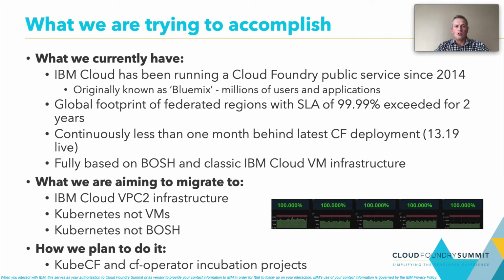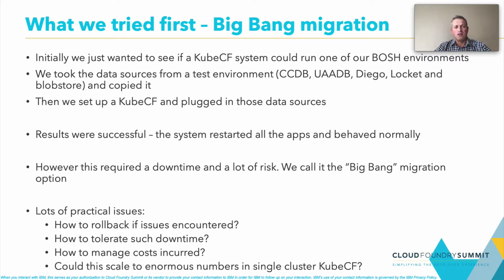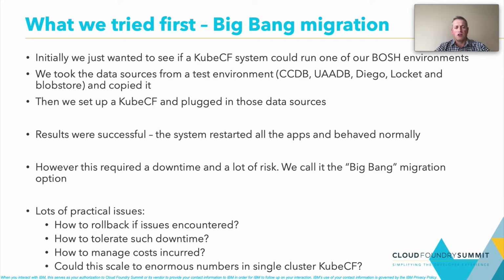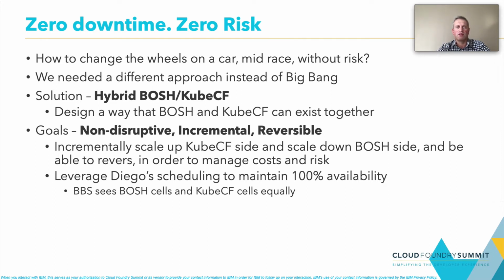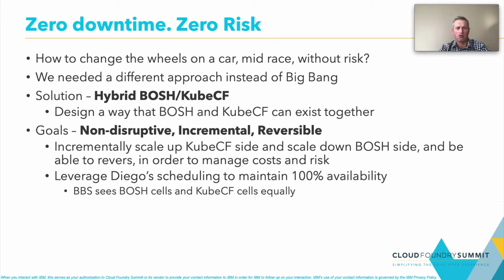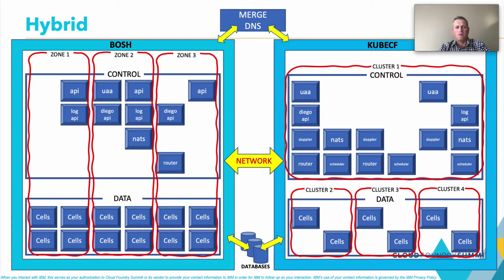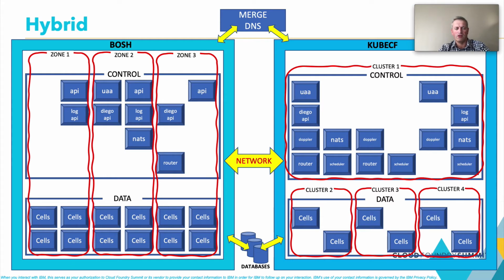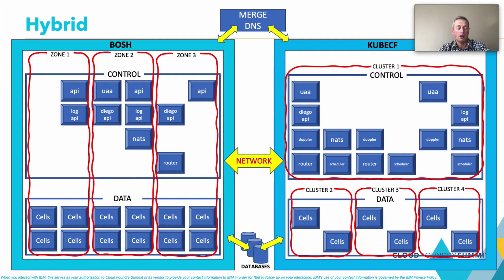Migrating from BOSH and VMs to Kubernetes using KubeCF and cf-operator - Richard Johnson, IBM Cloud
This session will explore the challenges and details on how to seamlessly migrate from a BOSH and a Virtual Machine based platform, to Kubernetes, using the KubeCF and cf-operator projects. This includes transitioning extremely large numbers of customer applications in a seamless zero-downtime way. This session will discuss some of the operational comparisons and changes when converting from a BOSH based operational environment to a Kubernetes platform. It will also describe the hybrid approaches that IBM is developing to allow for an incremental migration of some of the world's largest Cloud Foundry environments.

In this session, Richard Johnson, STSM, Site Reliability Engineer Lead, IBM Cloud, walk through the struggles and successes of evolving the underlying infrastructure of the the worlds largest Cloud Foundry installations, with zero user impact or awareness.